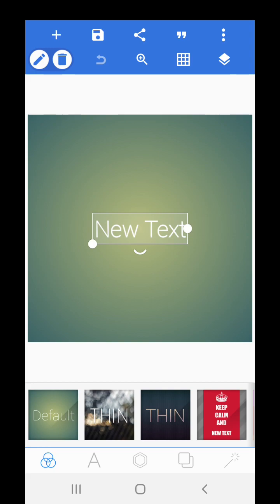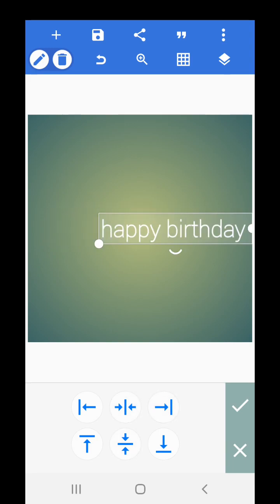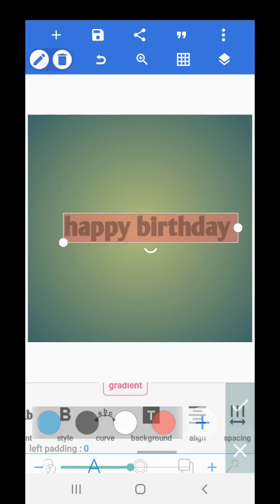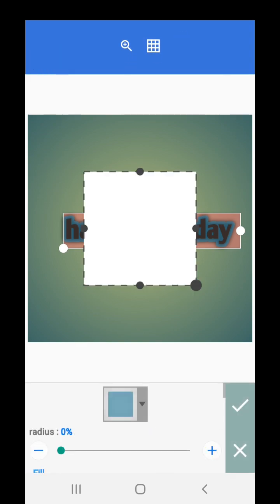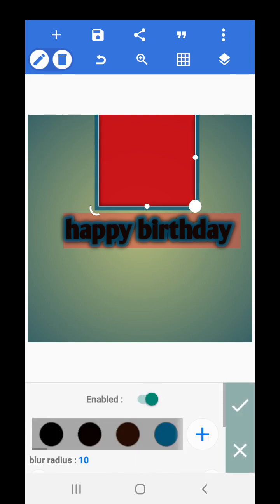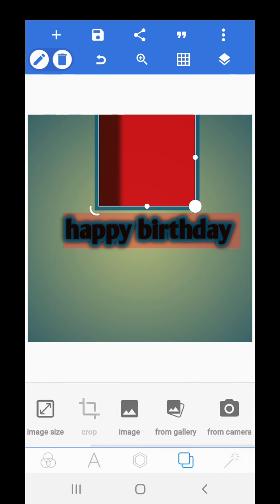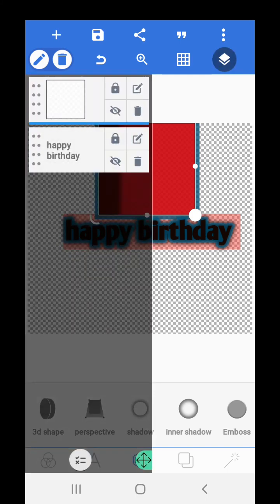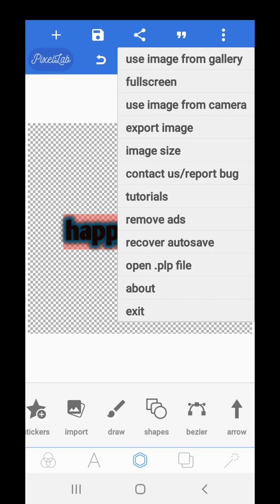INTRODUCTION TO PIXELLAB AND ALL YOU NEED TO KNOW ABOUT IT.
A laid down tutorial on all pixellab is about.
it is probably the best.